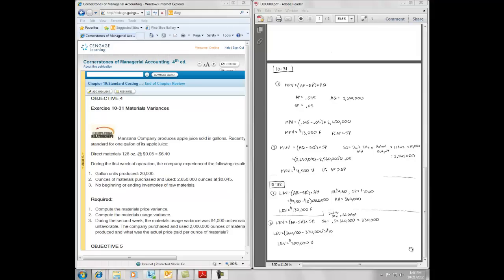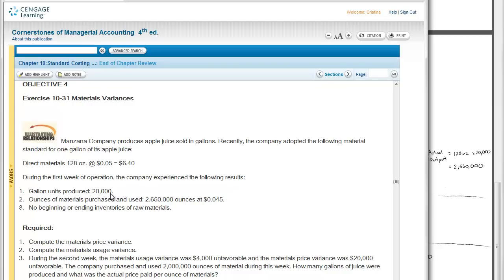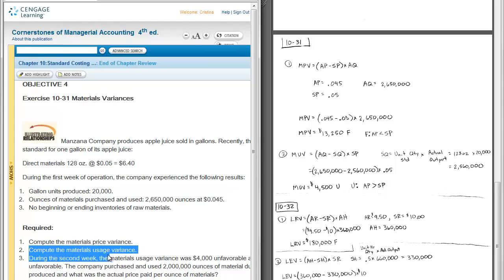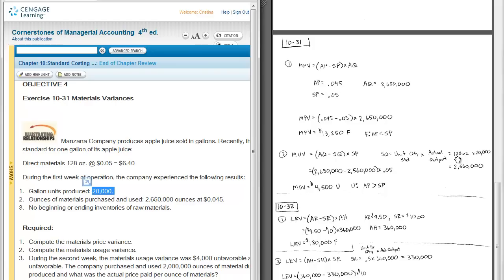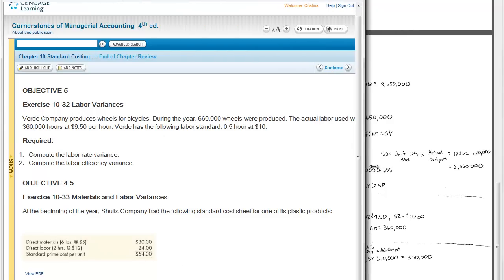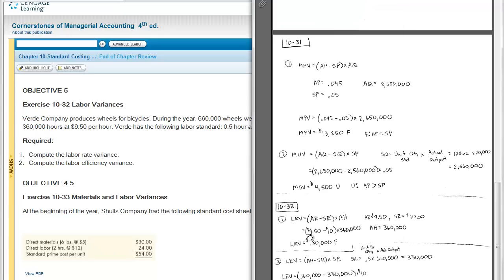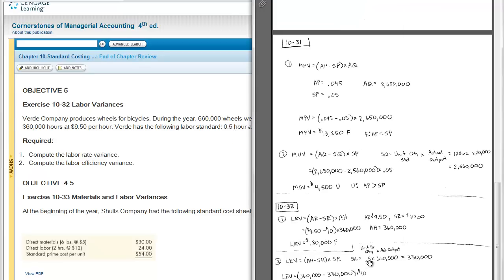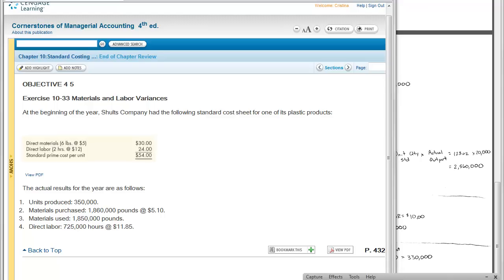Chapter10_Video2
Exercises 10-31,10-32